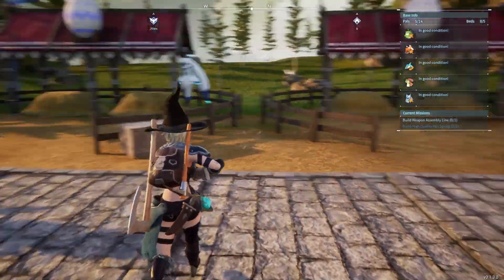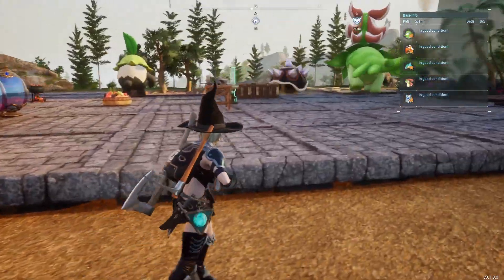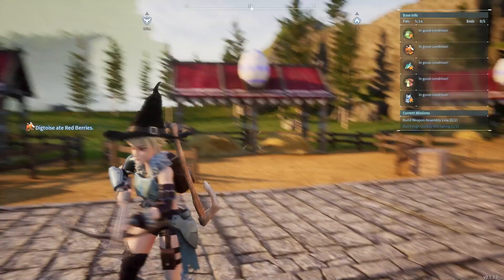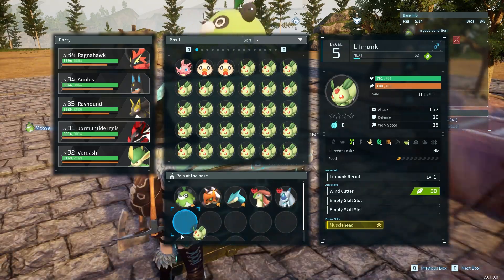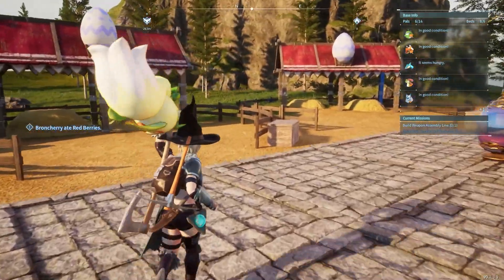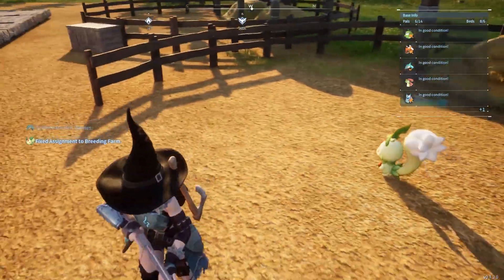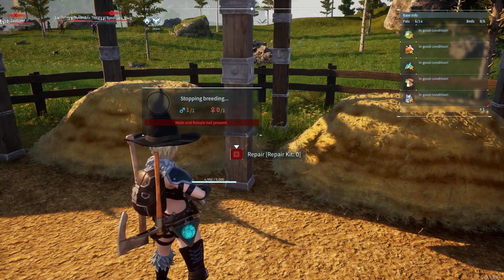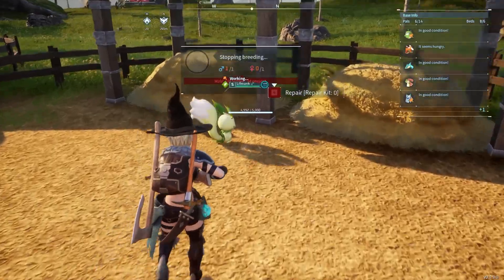How To Put Pals Onto Breeding Farm In Palworld